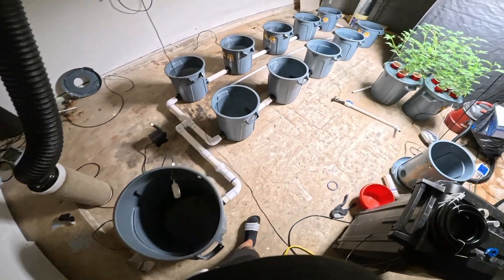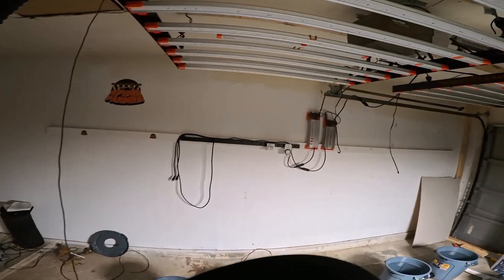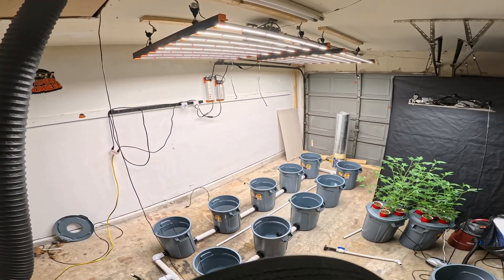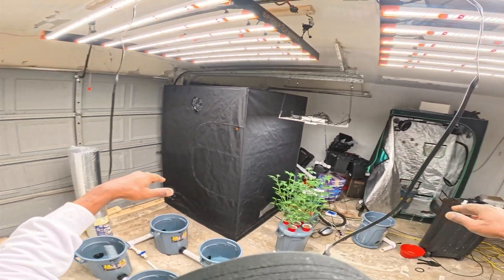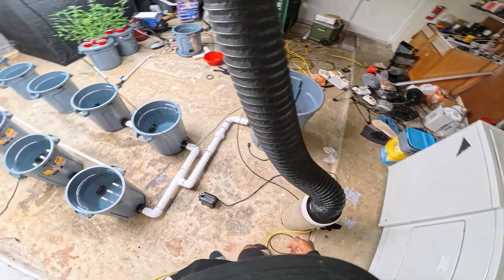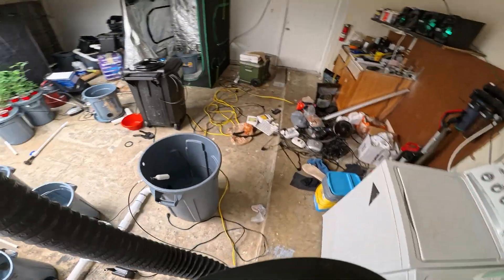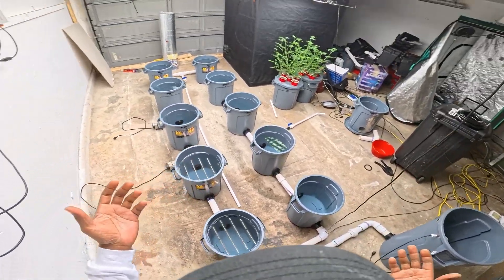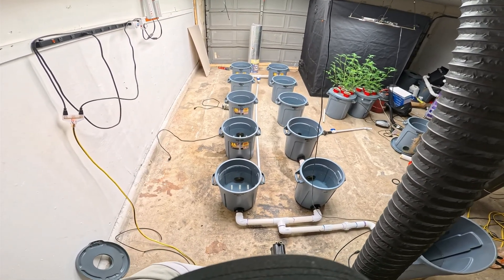10 site RDWC system build week 1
Hello everyone, We are reconfiguring the 20' x 20' grow space with an open area to get more out of the space that we have.

Rubbermaid Brute 10gal trash container:

Bluelab Guardian Monitor for pH, Temperature, Conductivity

AC Infinity CLOUDLINE PRO S4, Quiet 4” Inline Duct Fan

AC Infinity CLOUDLINE PRO T6, Quiet 6” Inline Duct Fan

Active Aqua 400 GPH Submersible Water Pump

BN-LINK 7 Day Heavy Duty Digital Programmable Timer, FD60 U6, 115V,

Rain Barrels to Collect Rainwater,100 Gallon

Simple Deluxe 4 X 2 Inch Large Air Stone Cylinder